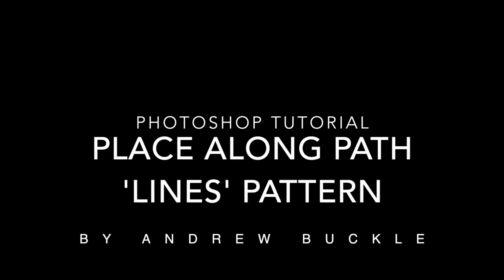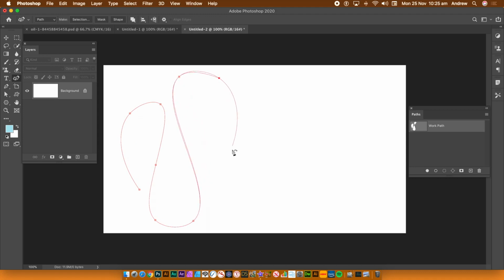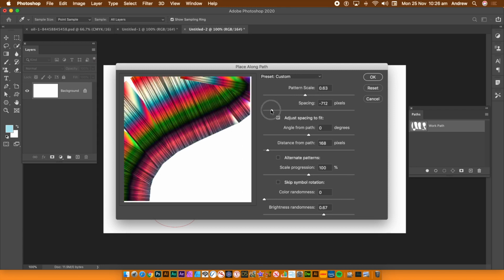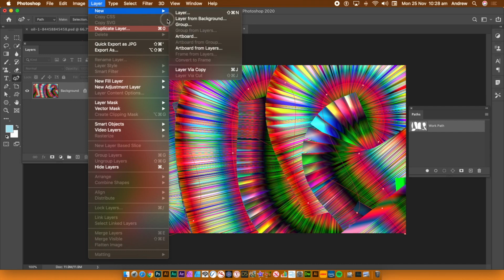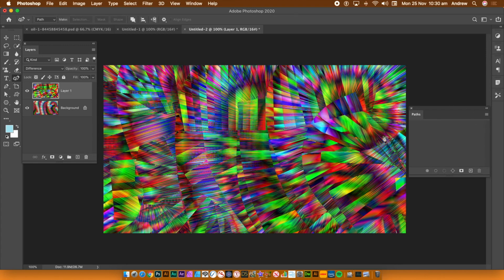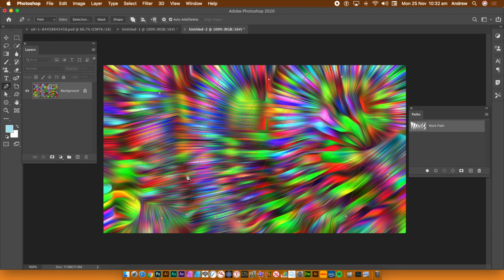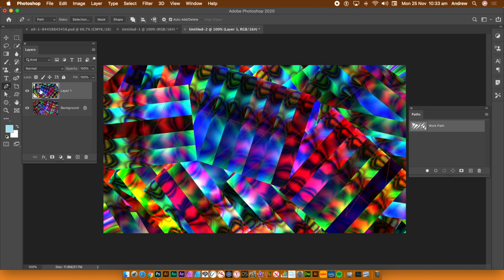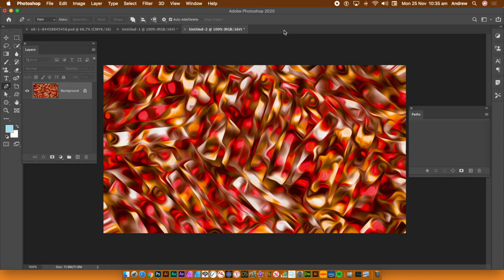Photoshop place along path 'line' pattern fill designs tutorial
Place along path pattern fill in Photoshop - how to use to create an abstract multi-colored line design using the path feature. The path is created using the curvature tool along with the pen and then combining multiple layers in Photoshop 2020 (CC 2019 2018 etc) to create all kinds of unique designs which can then be smeared using oil paint filter effect and adjustments. The video uses gradients as the source pattern but you can equally use a slice of an image or type etc. Uses the fill command found in the edit menu and scripts